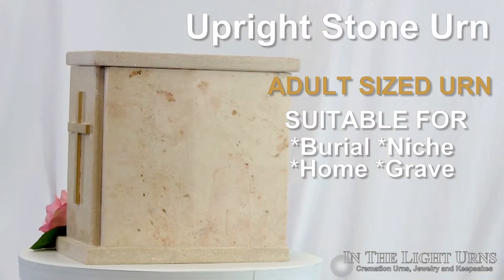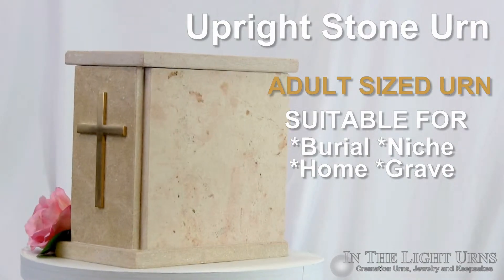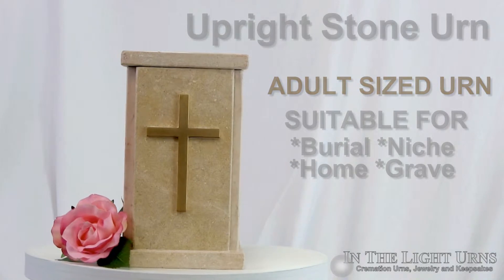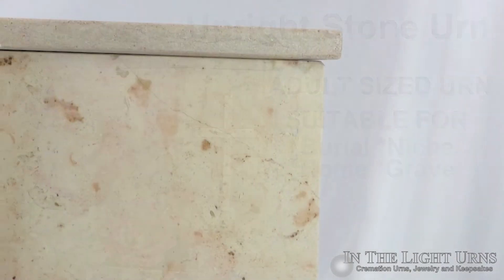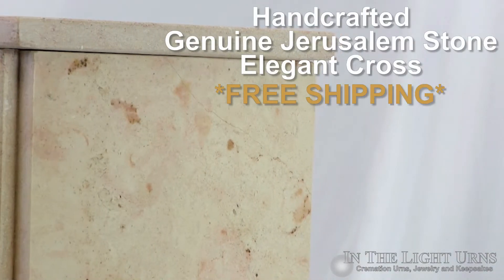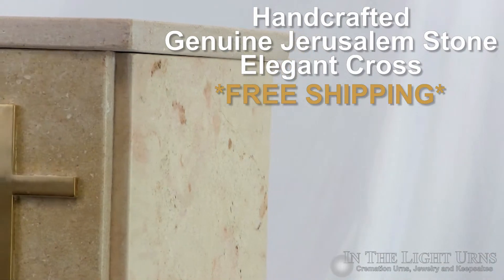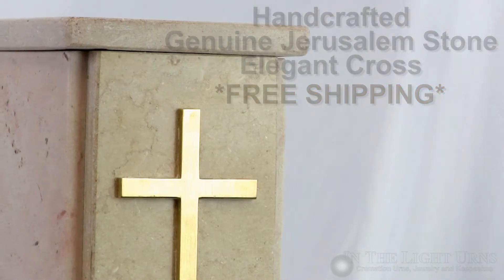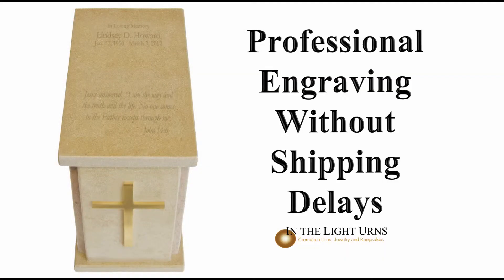Upright Stone Urn - In The Light Urns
This simple piece is composed of cream and rare pink stones. The finished product is an extremely smooth surface giving the urn a polished, elegant look. The bare surface of the urn is highlighted by a shiny gold cross at the center. Your loved one will be resting at peace in this loving tribute.

The stone urn can accommodate 180 cubic inches of cremains and has the following dimensions: 9" x 8 ½" x 4 ½". It comes with an authenticity certificate from Jerusalem and a plastic bag for cremated remains loaded through the top opening sealed with adhesive. The urn can be personalized by engraving the top section with a favorite verse, prayer, and loving sentiments or simply the details of your loved one.